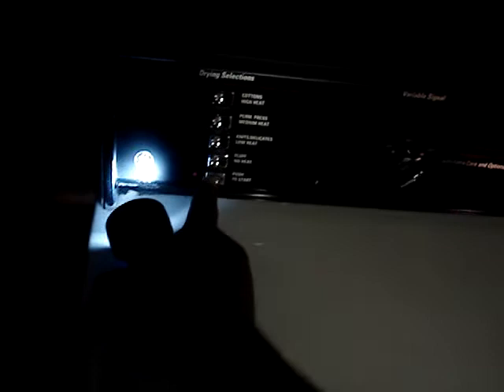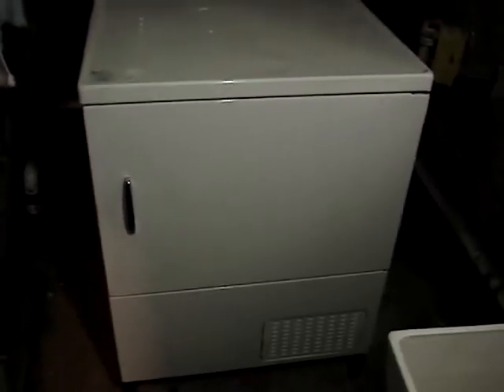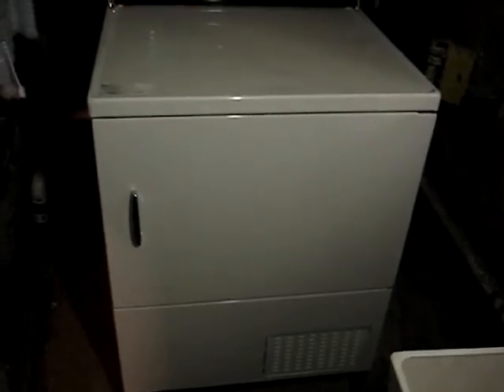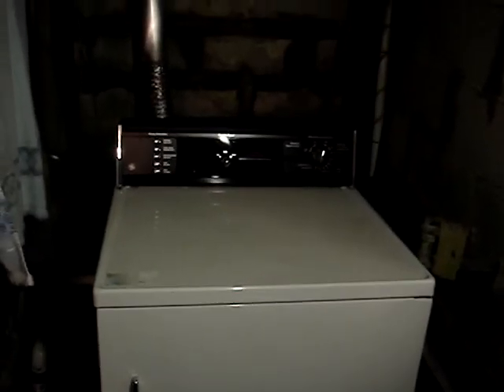25 Dollar GE Gas Dryer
Since i was getting sick, and tired of disassembling along cleaning/lubricating the parts on the old Kenmore dryer i decided to keep my eye out for a different dryer when i found this one at an estate sale for 25 dollars.  Enjoy!